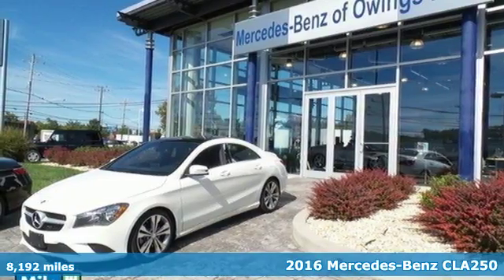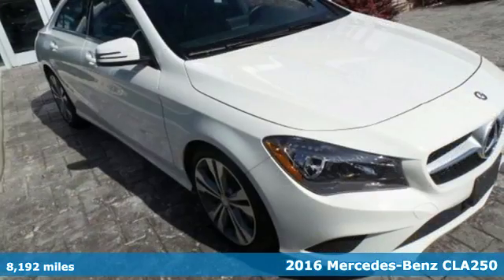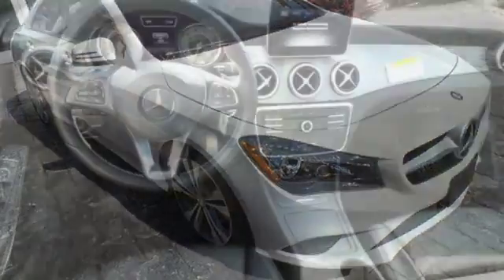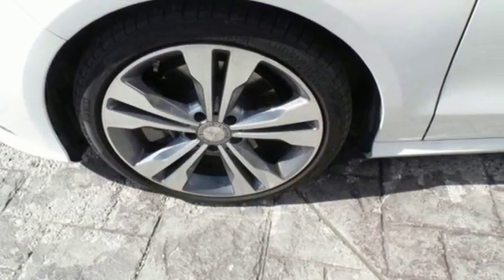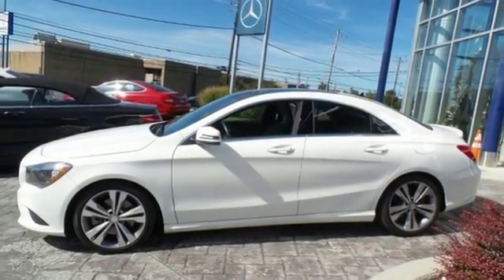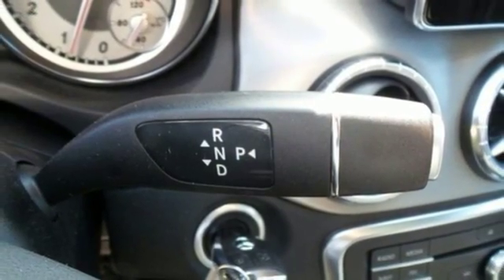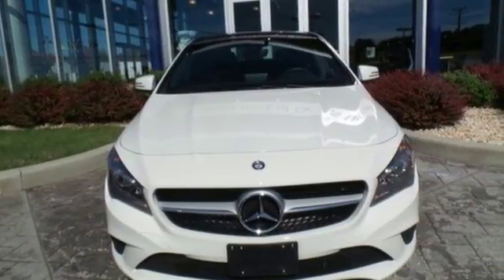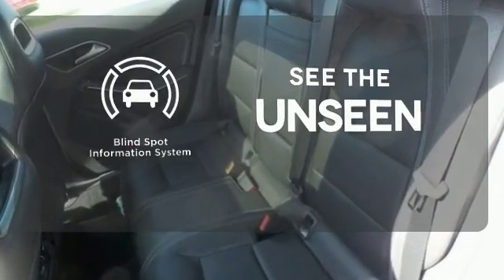2016 Mercedes-Benz CLA250 Owings Mills MD Baltimore, MD 12427L - SOLD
Year: 2016
Make: Mercedes-Benz
Model: CLA250
Engine: 2.0L I4 Turbocharged
Transmission: 7-Speed Double-clutch
Color: White
Mileage: 8192
Stock #: 12427L
VIN: WDDSJ4EB7GN287752
MoonRoof/Sunroof, Blind Spot Assist, and Rearview Camera. 18" 5-Spoke Alloy Wheels. All the right ingredients! Come to the experts! Be the talk of the town when you roll down the street in this outstanding 2016 Mercedes-Benz CLA250.

Address:
9727 Reisterstown Road